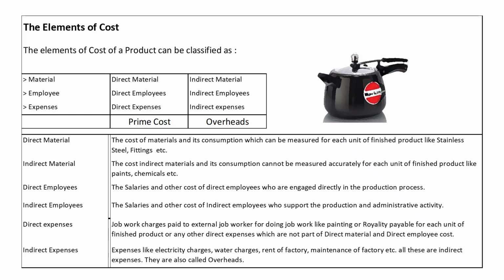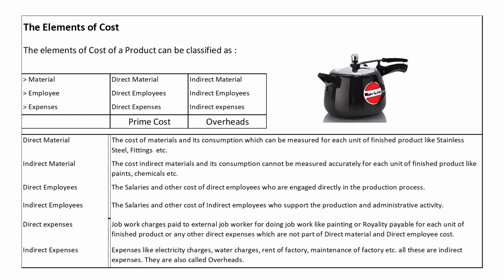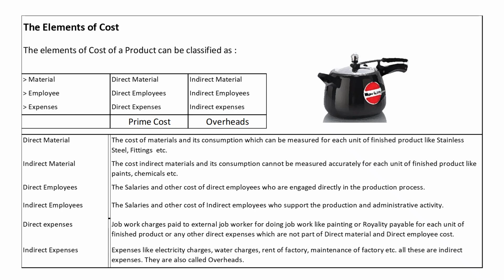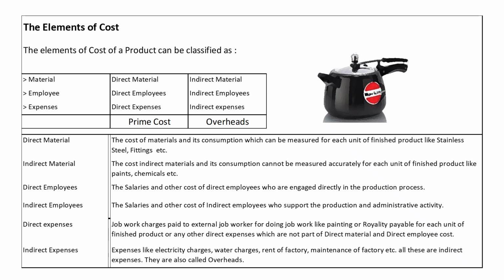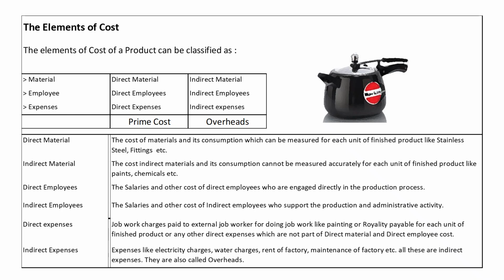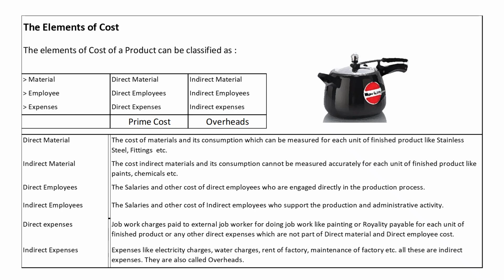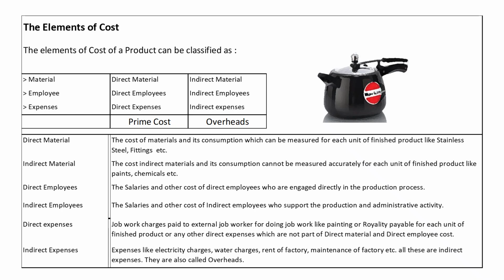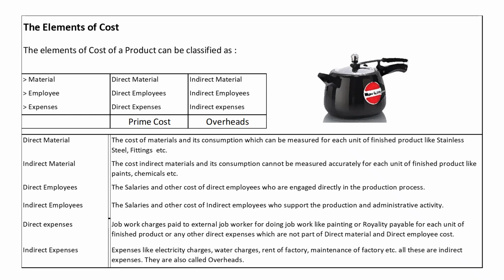Understanding Cost Elements - for CMA/CA/CS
Welcome to Artha Prabodhini!

In this video, we’ll break down the Elements of Cost – an essential topic for inter students of CMA, CA, and CS. You’ll learn the three main cost elements: Material, Labour, and Expenses, along with Direct & Indirect Classification, and how they form the basis of cost accounting and cost sheets.

This video is for educational and informational purposes only. Please refer to your official study material and guidance notes for exam preparation.